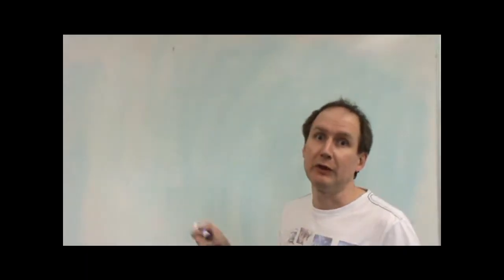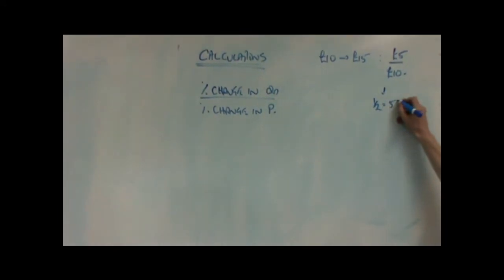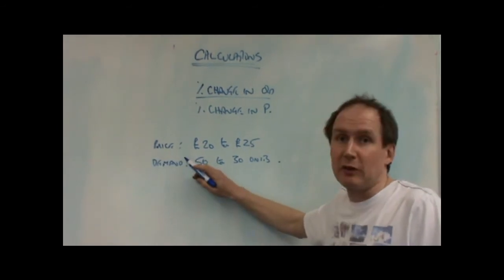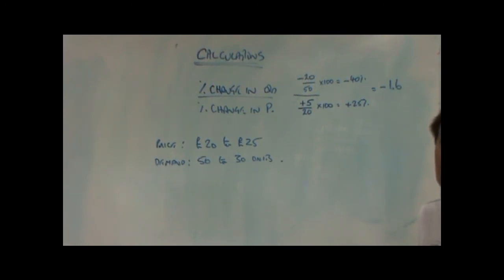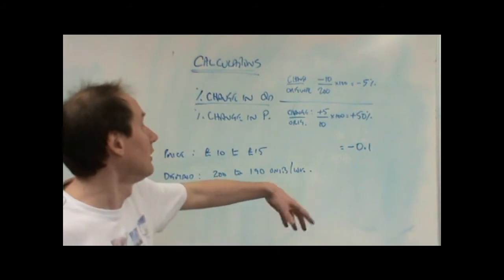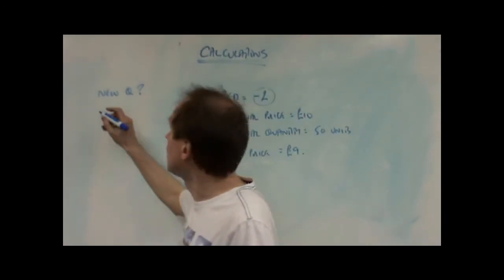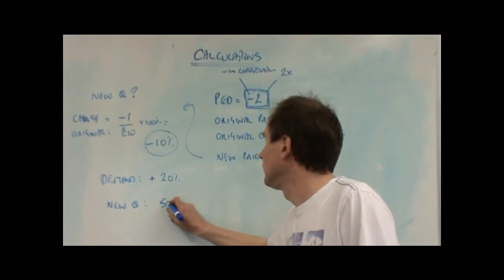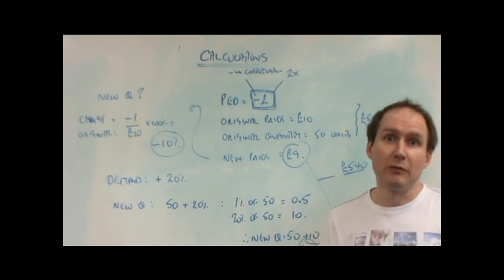PED calculations.wmv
How to calculate and use PED